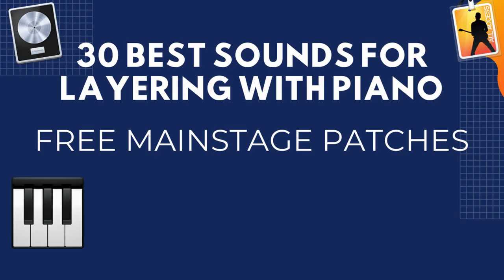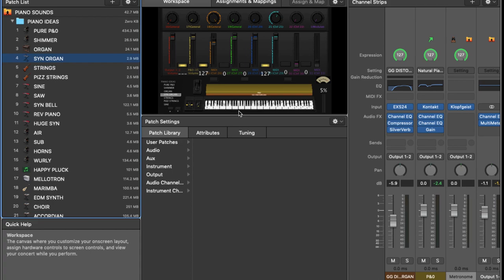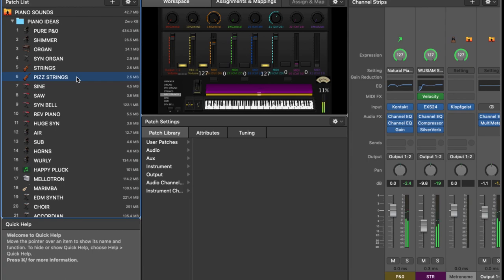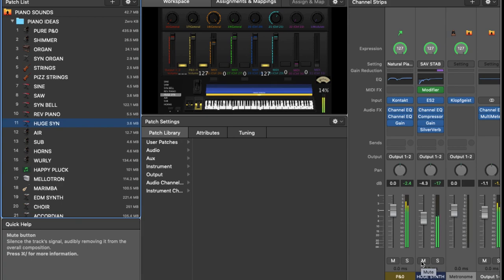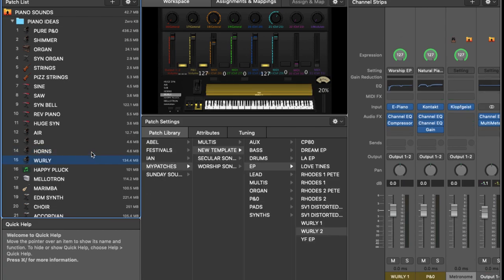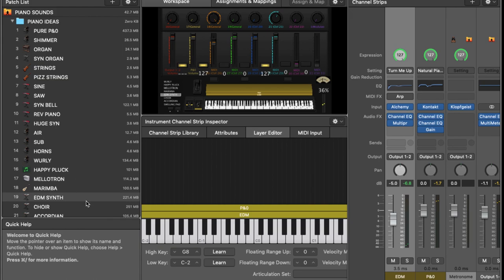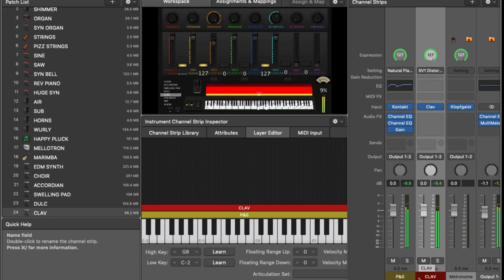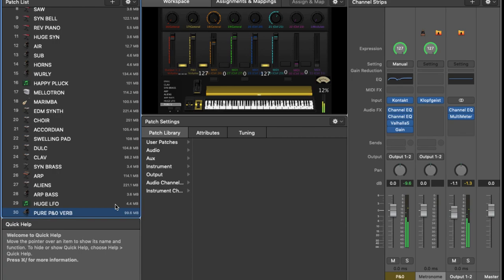30 BEST FREE SOUNDS for Layering with Piano | Mainstage 3/Logic Tutorial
30 BEST FREE SOUNDS for Layering with Piano | Mainstage 3/Logic Tutorial
A lot of the patches I share on this channel are designed for specific songs.
This is cool but can be restrictive as your left hand is tied down to playing the chord triggers.
Here I’ve stripped things back to just core sounds that work well with just a piano.
These sounds cover a range of styles but allow you to stack flexible in terms of key and piano playing still. If you’ve only ever used a piano and a pad hopefully this can be a great tutorial to explore new sounds.

0:00 INTRO
0:14 PIANO
0:59 SHIMMER PAD
1:45 ORGAN
2:30 SYNTH ORGAN
3:20 STRINGS
4:15 PIZZICATO STRINGS
5:15 SINE PAD
5:54 SAW PAD
6:12 SYNTH BELL
6:49 REVERSE PIANO
7:25 HUGE SYNTH
8:14 AIR
8:46 SUB
9:23 HORNS (ORGANIC)
10:09 WURLY
10:44 HAPPY PLUCK
11:11 MELLOTRON
11:31 MARIMBA
12:07 EDM SYNTH
12:37 CHOIR
13:23 ACCORDION
13:55 SWELLING PAD
14:20 DULCIMER
15:01 CLAV
15:29 SYNTH BRASS
15:50 ARPEGGIATOR
16:20 WEIRD
16:49 ARP BASS
17:03 HUGE LFO

Comment your favourite kind of sound to layer with piano :)